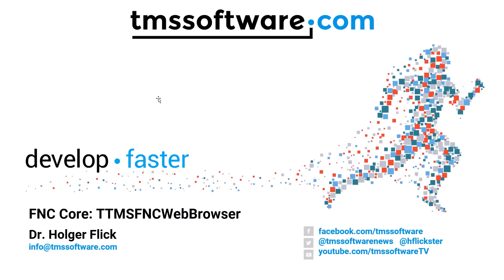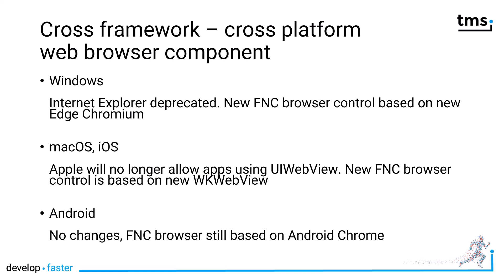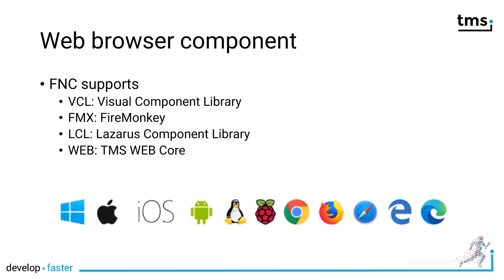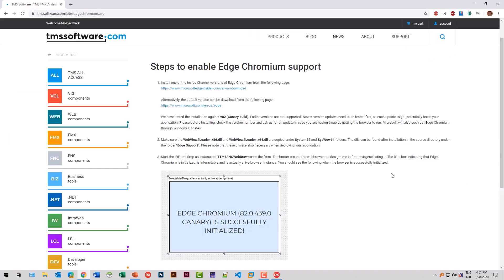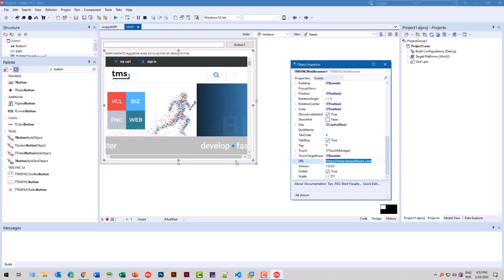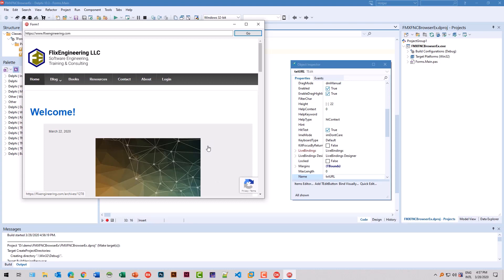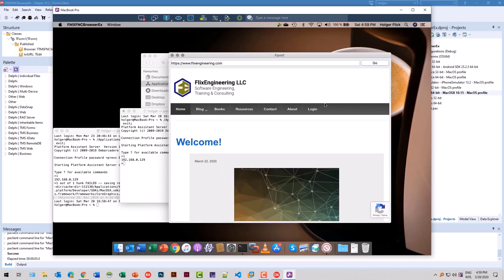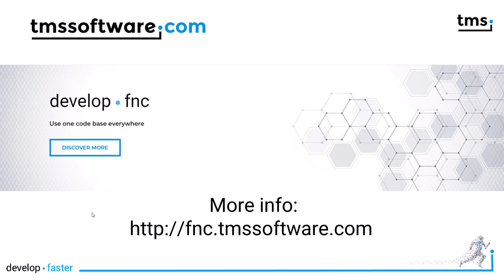TMS FNC Core: TTMSFNCWebBrowser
Introducing TTMSFNCWebBrowser by TMS Software! A game-changer for Delphi developers, working smoothly across different platforms like Windows, macOS, iOS, Android, Linux, and even Raspberry Pi. No more worries about outdated browsers like Internet Explorer—this supports modern ones like Edge Chromium and WKWebView. Plus, deploying on macOS is super easy.

ABOUT:
TMS software, established in 1995, is a software development company specialized in: